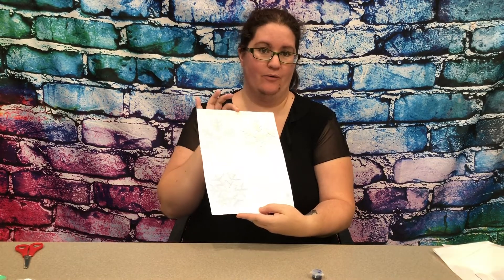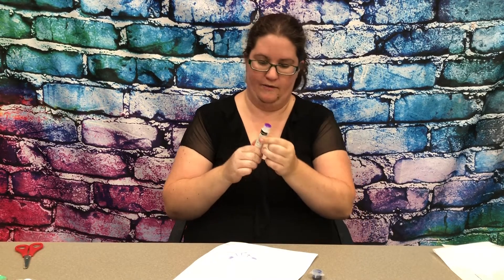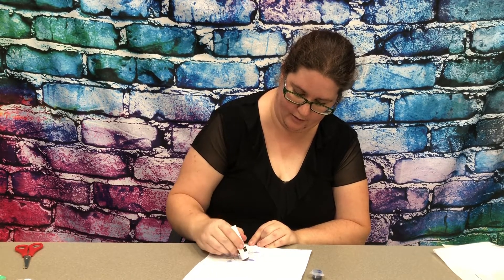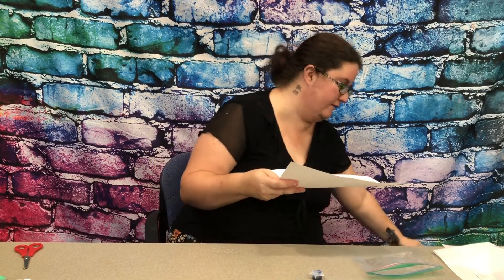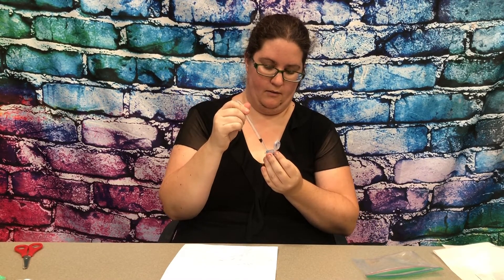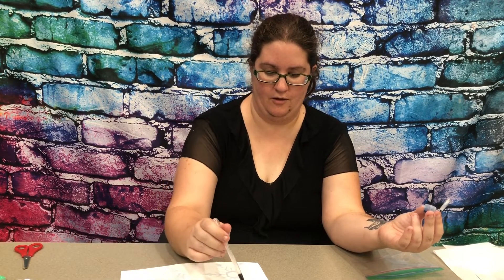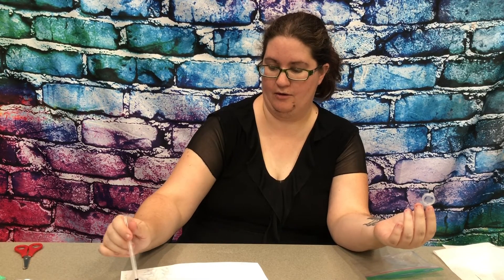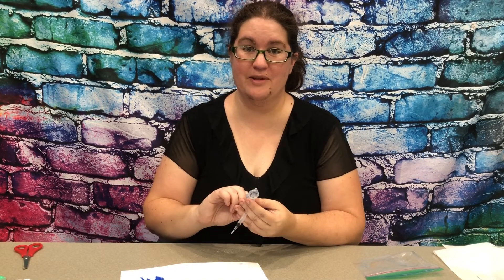STEAM Explorations 12-3-22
Join Kristin for STEAM Explorations to make a snowflake with salt painting!
Craft packets for this program can be picked up at the Children's desk in the library while supplies last.